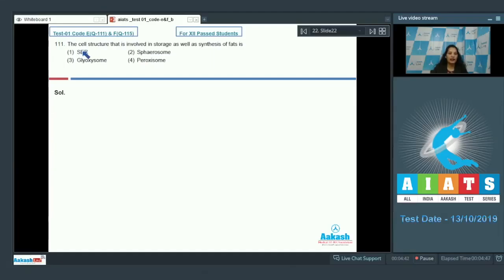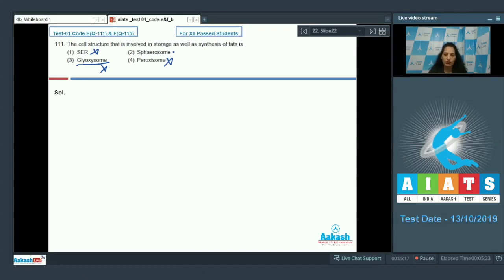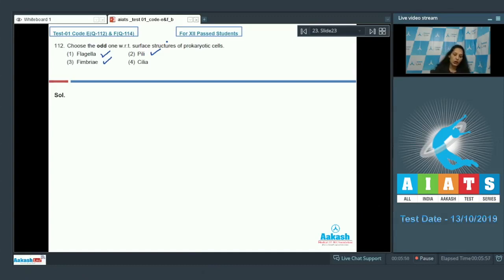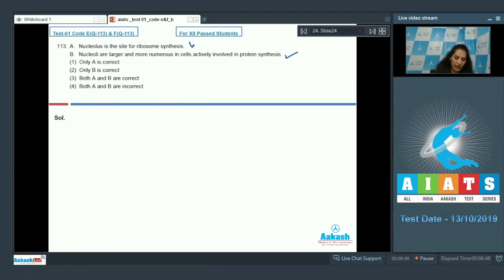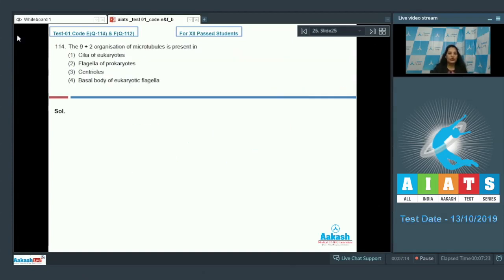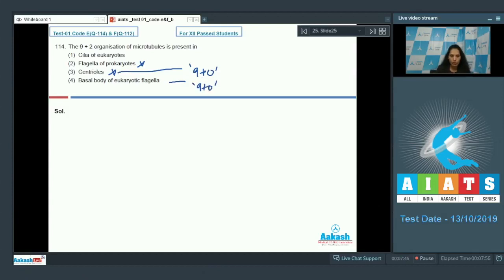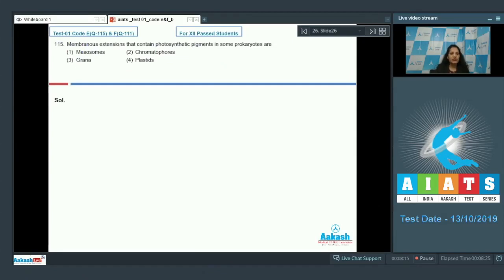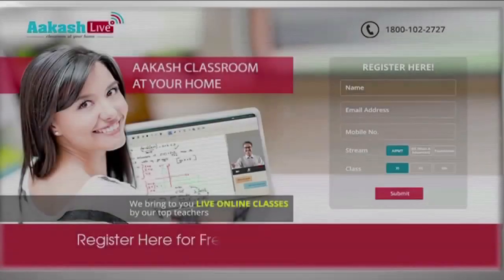AIATS TEST 01 Code E F For XII Passed Students BOTANY MEDICAL 2020 RM Q 111 to 115